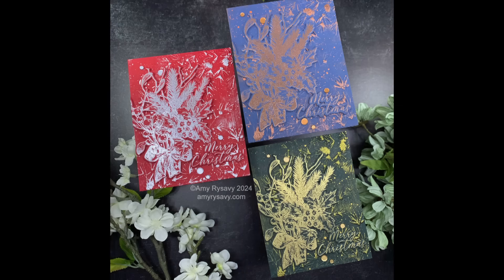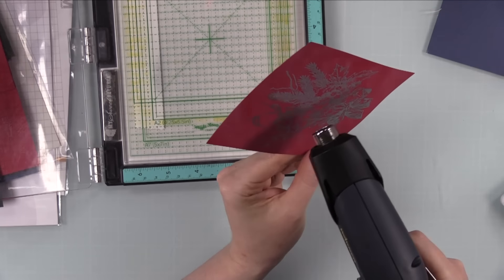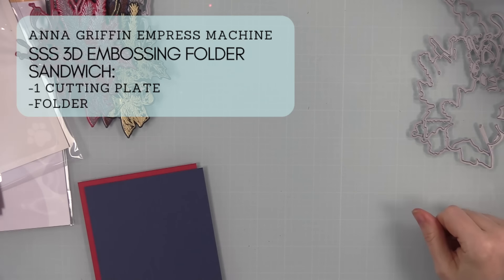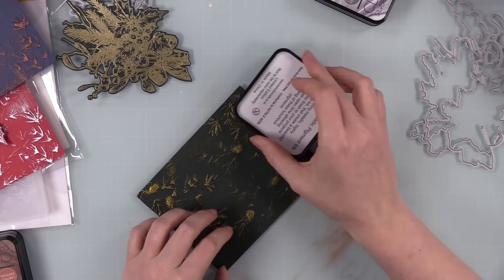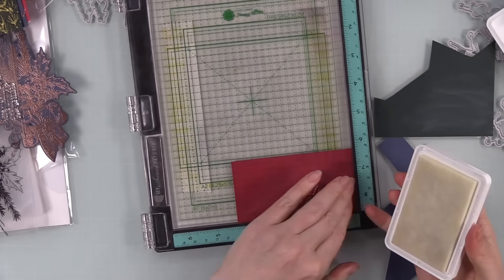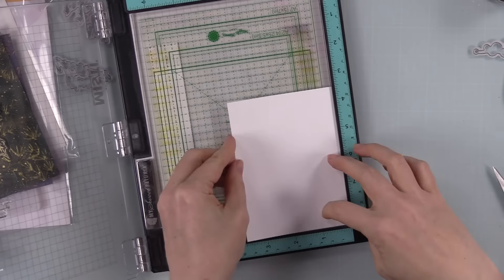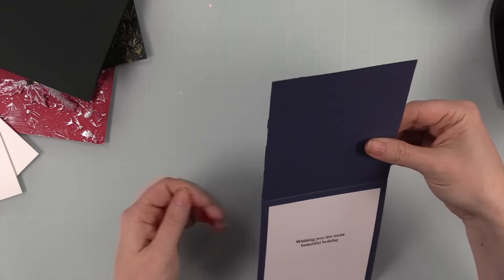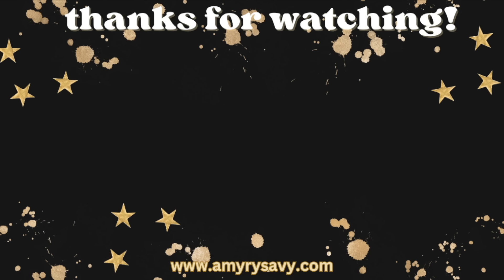Metallic Holiday Cards | AmyR 2024 Holiday Card Series #10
• Lisa Horton Crafts Silver Gold and Copper Metallic Set of 3 Limited Edition